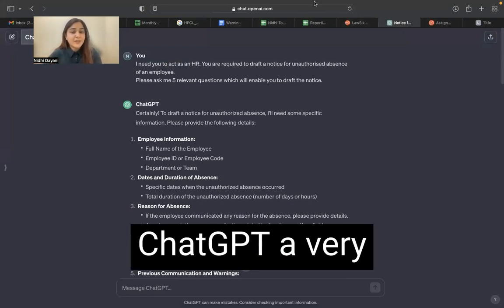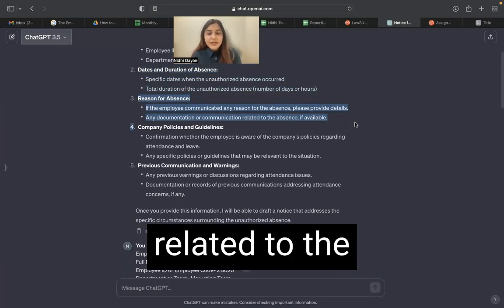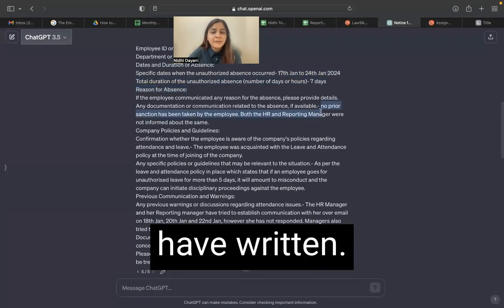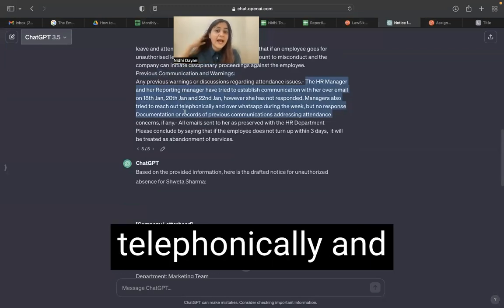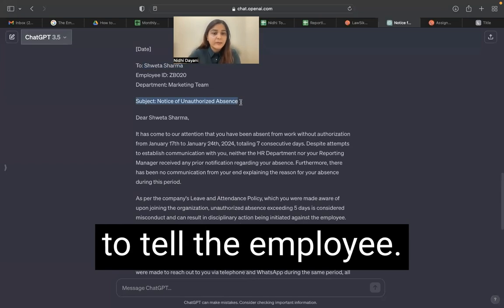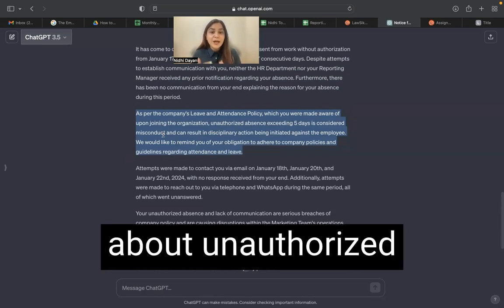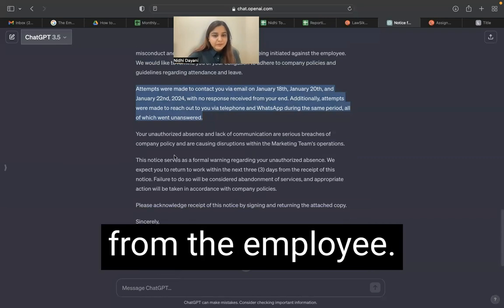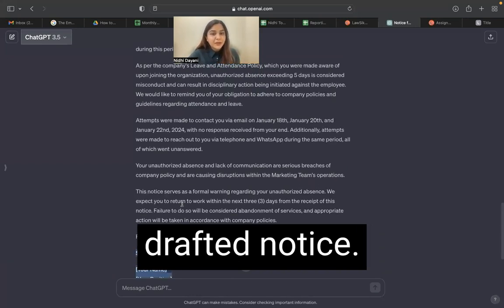How to draft a warning letter using ChatGPT as an HR professional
As an HR manager, it is crucial to have a good understanding of global compliance regulations and to efficiently handle various HR tasks.

However, you can also leverage AI to assist you with a variety of complex HR tasks that you may find difficult.

For example, you can use AI to create and manage disciplinary proceedings, contracts, policies, and training.

One of the challenging tasks of an HR manager is dealing with disciplinary proceedings. In this example, we will show you how to use AI to write a warning letter for an absent employee.

Tomorrow, we will show you how to use AI to write an inquiry report.

Don’t miss this chance to learn how AI can make your HR work easier and better. Join us at the bootcamp.